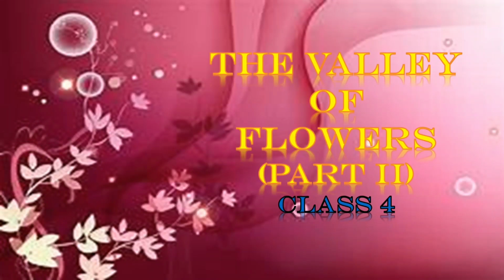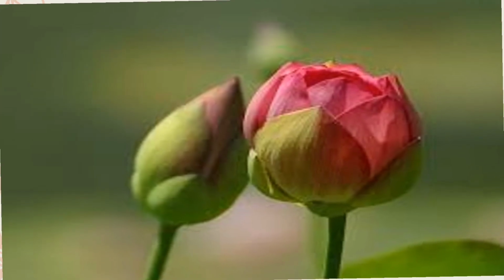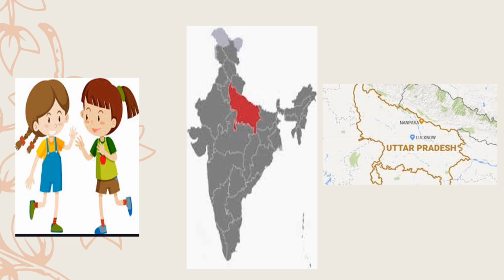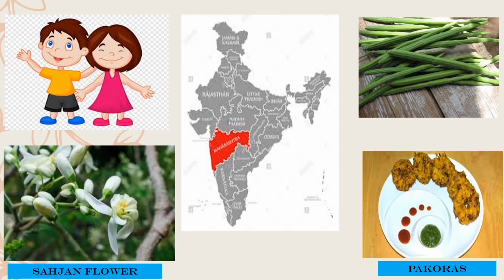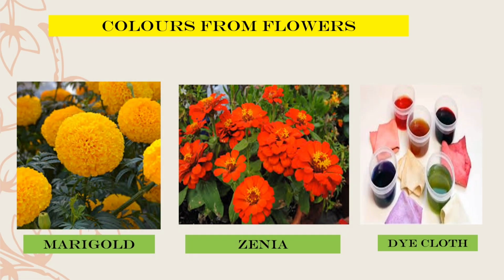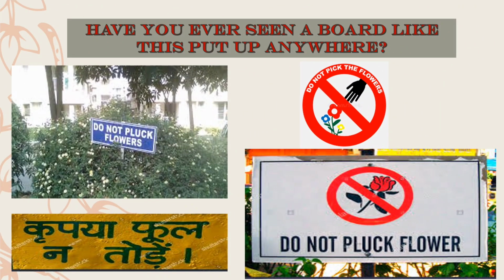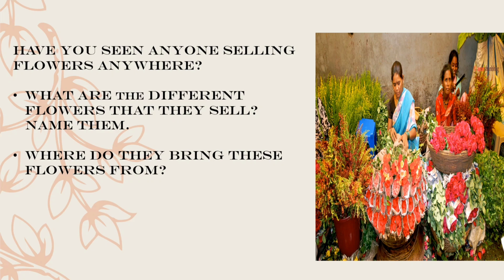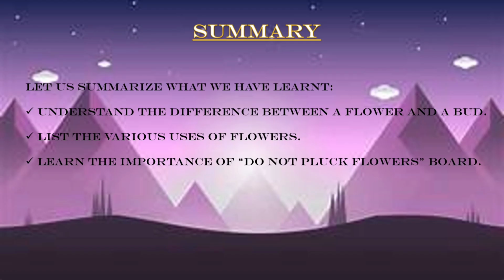Class 4 Ch 11 The Valley of Flowers Part 2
In this video we learn about:

Difference between flower and a bud
Flowers in medicine
The importance of “DO NOT PLUCK FLOWERS” board